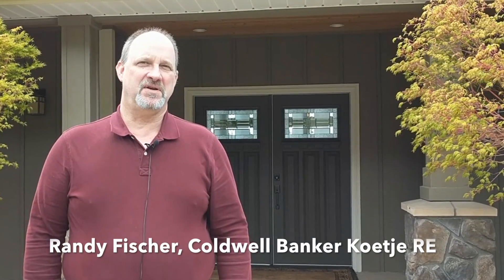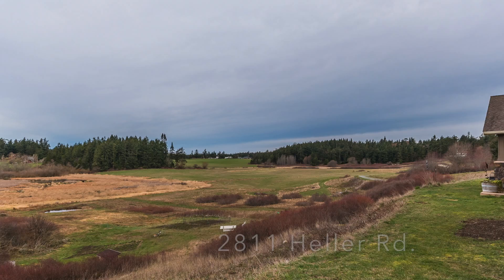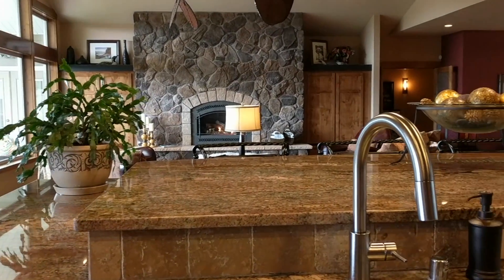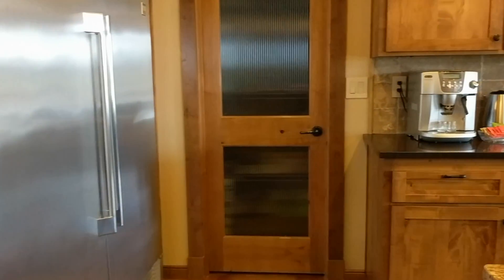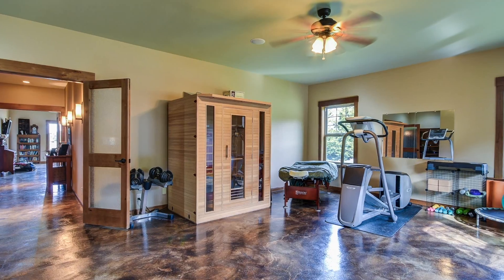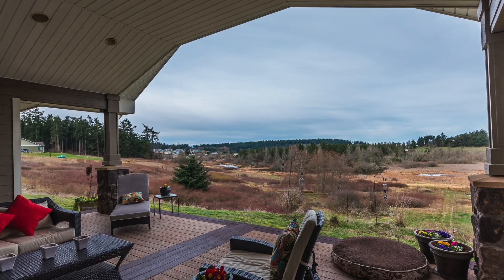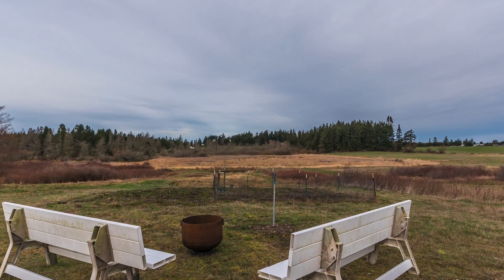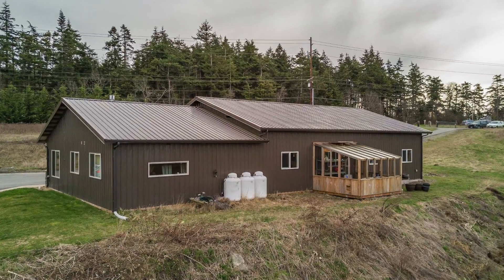2811 Heller Rd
$1,100,000 | 4 BEDROOMS | 3 (3 full ) BATHS | 4376 SQFT

This stunning, expansive home is an expression of understanding luxury and taste situated on 15+ ac. A symphony of nature surrounds this natural setting offering sublime sunsets from the covered deck. Grand scale kitchen and family areas allow for flawless entertaining. Unforgettable master suite offer f/p, oversized bathroom and walk-in closet with built-ins. Amenities include a 72x36 shop offering an abundance of storage and an extra room + 1/2 bath, an 880sqft cottage & a custom greenhouse. Located on beautiful Whidbey Island, close to NAS Whidbey & Anacortes.

FEATURE LIST:

PROPERTY TYPE: RESIDENTIAL
MLS #: 1103020
LOT SIZE: 15.59 ACRES
PROPERTY SUBTYPE: SINGLE FAMILY DETACHED
YEAR BUILT: 2007
PARKING TYPES: GARAGE - ATTACHED
NUM OF FLOORS: 1.0